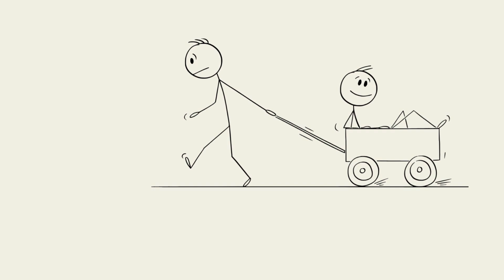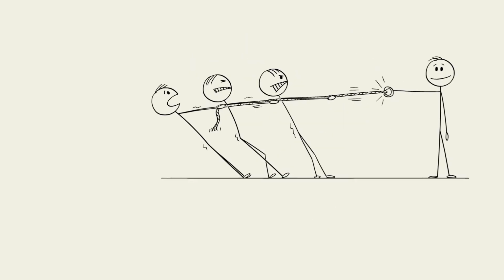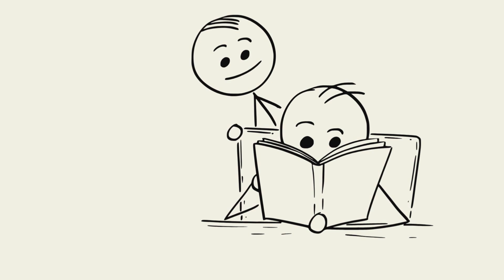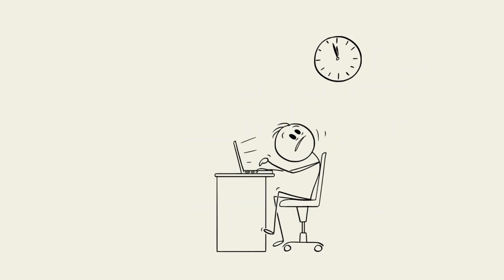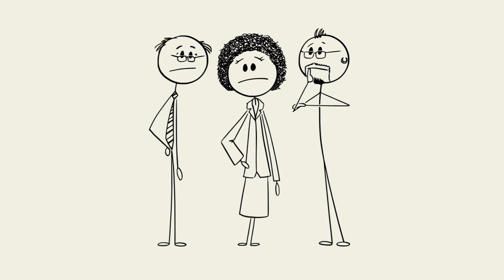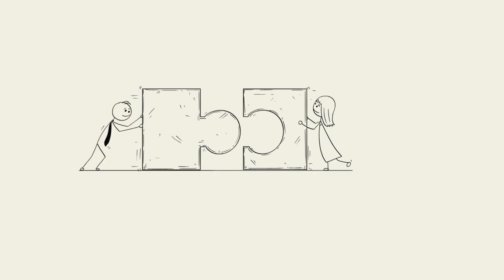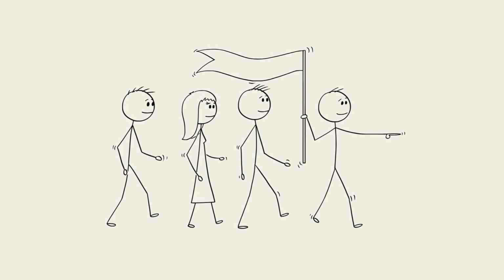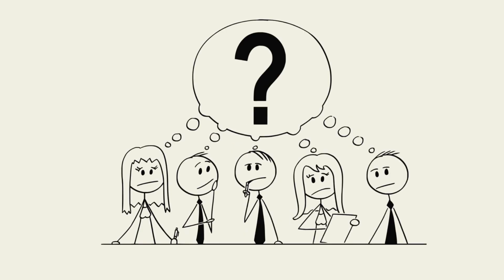Unethical Psychological Tricks That Should be Banned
Curious about the hidden tactics that influence your decisions without you even realizing it ?In this video ,we dive into the world of unethical psychological tricks used by marketer, salespeople,and politicians to manipulate behavior.Discover how subtle environmental cues,words,and even small acitons can gude your choices without your consent.
The Power of Subtle Persuasion-Learn how th most powerful psychological techniques operate beneath the surfce:
*How background cues like flowers or a guiter case can dramatically influence decisions.
* The hidden influence of environmental context,such as background images,on your purchasing choices.
*How the Unity Principle creates trust and makes people more likely to say "yes" when they feel a shared identity.
Practical Applications of Persuasio Principles:
Whether you're  a business professional,looking to enhace your career, or simply aiming to understand the psychology of influence,this video offers powerful tips on how to apply persuasio techniques ethically:
* How to use the Unity Principle to build trust and persuade effectively
*How environmetal factors subtly impact decision-making in ways you may not even notice.
* How to frame your requests in way they are most likely to get the desired response

Key Takeaways:
1.Understanding the hidden power of persuasion techniques
2.How to use subtle environmetal and psychological cues to guide decisions.
3.The importance of building a shared identity to influence others.
4.How to ethically influence decisions while maintaining trust and integrity
5.Practical tips for boosting your professional and personal influence.
If you're ready to uncover the ethical side persuasion and learn how to spot these tactic being used on you, this video is for you !

Chapters:
00:00 Introduction
01:20-The Power of Subtle Influence
03:15-The Principle of Unity
05:30-The Influence of Environmental Cues
08:10-The Psychology of Words and Framin
10:40-Practical Tips for Using Persuasion Ethically
12:30 -Ethical Considerations in Persuasion
15:00-Conclusion